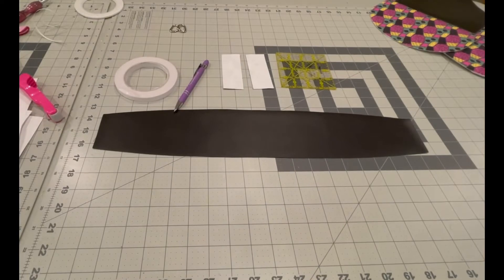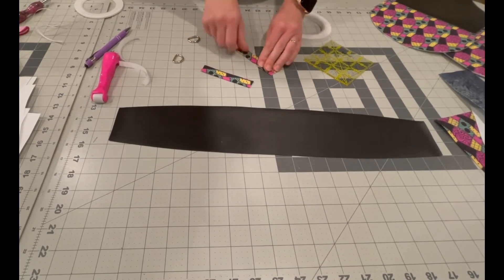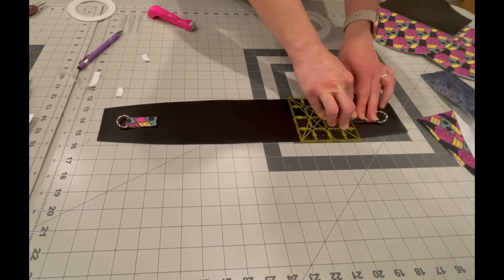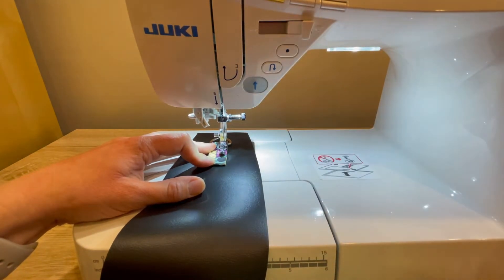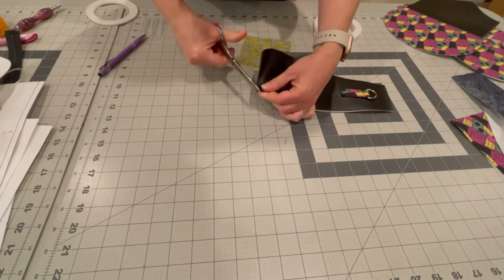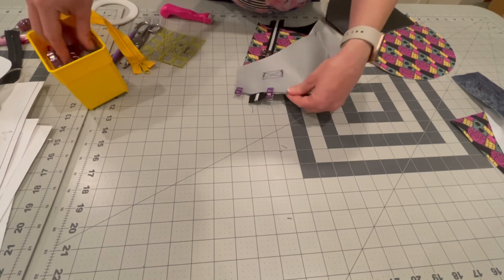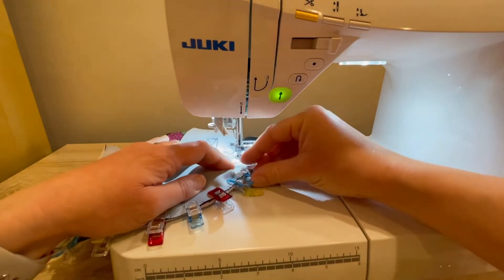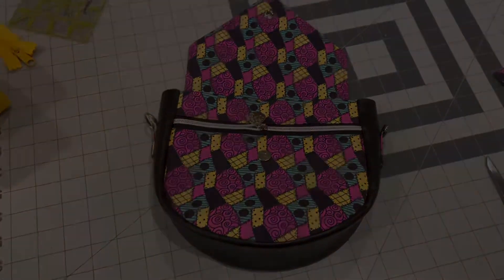Bagstock Acacia Crossbody Sewalong Part 4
Construction of the exterior